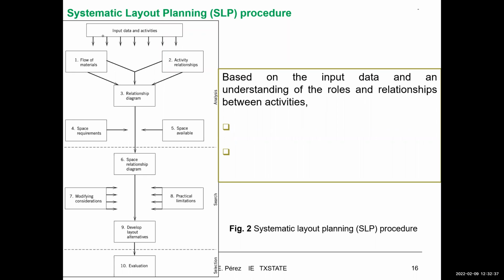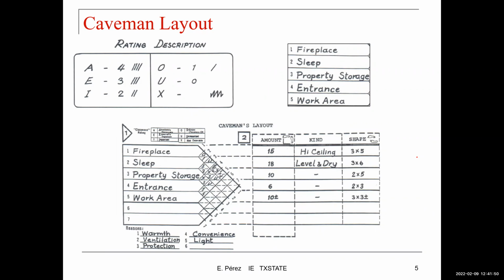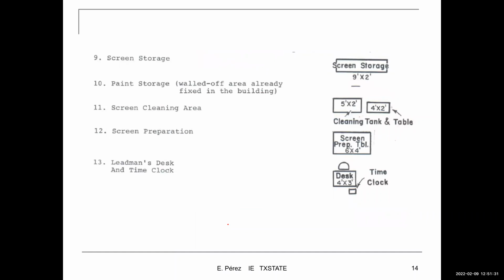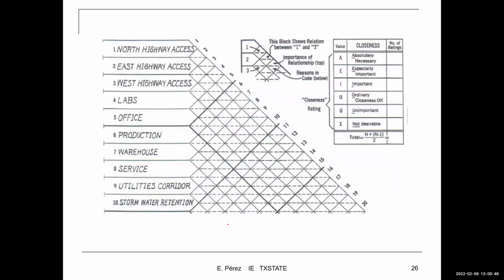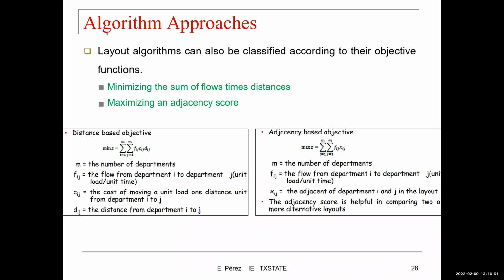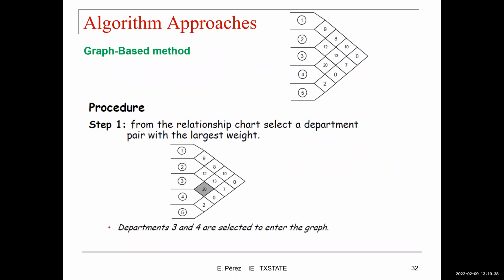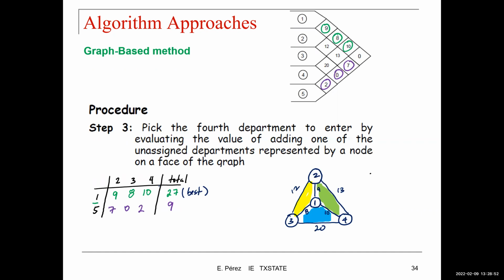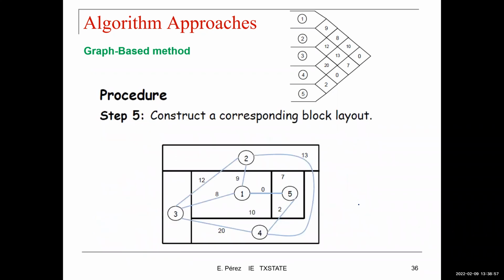Lecture 3P1 and SLP examples IE 4355